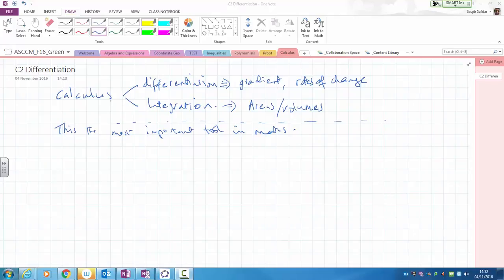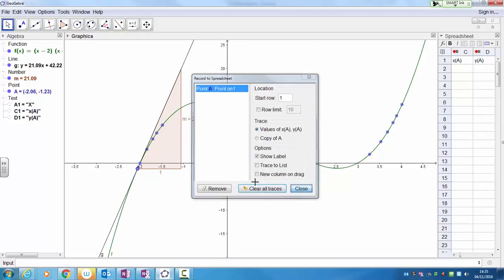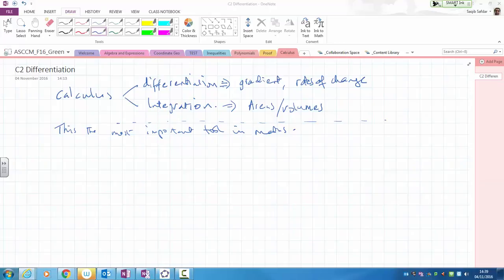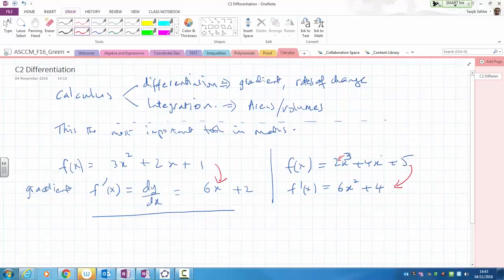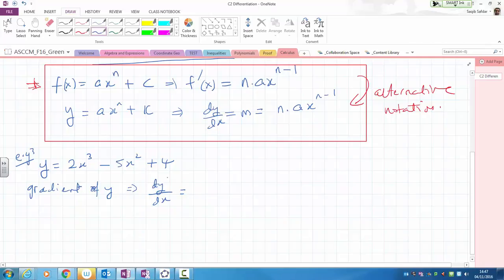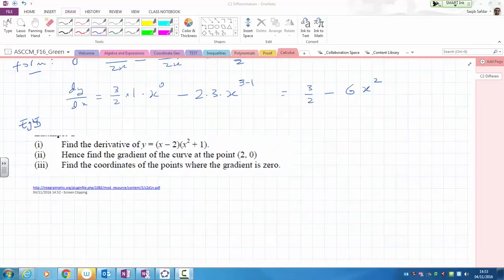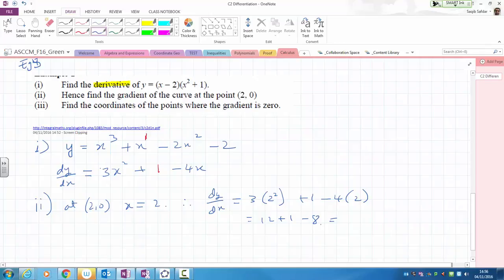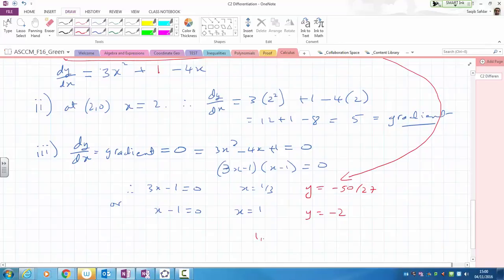C2 Differentiation 1